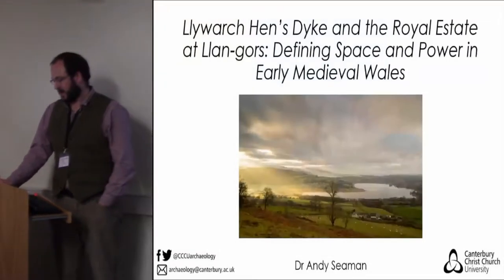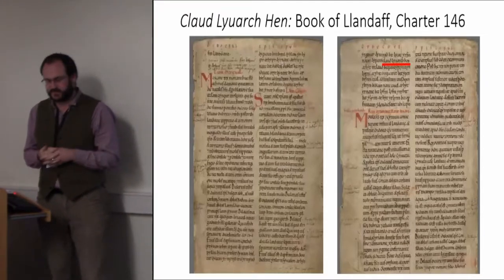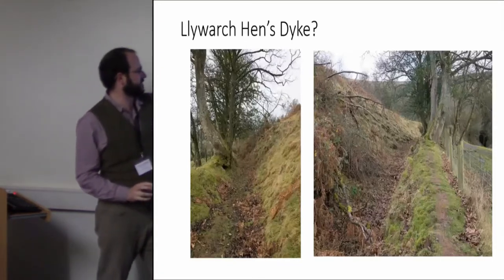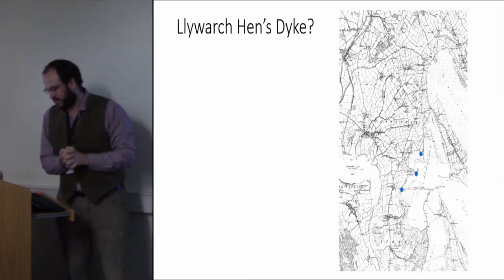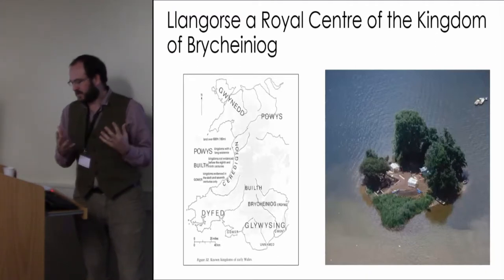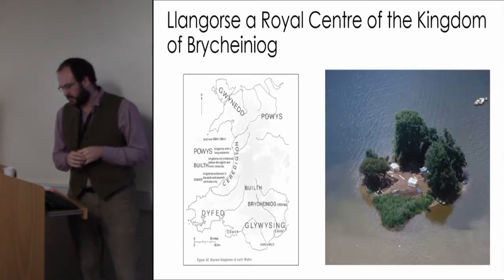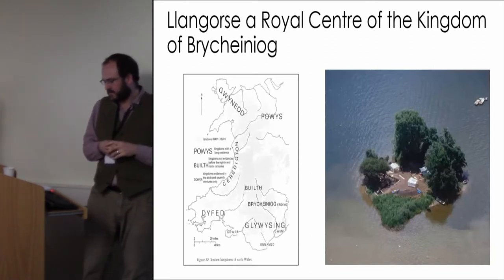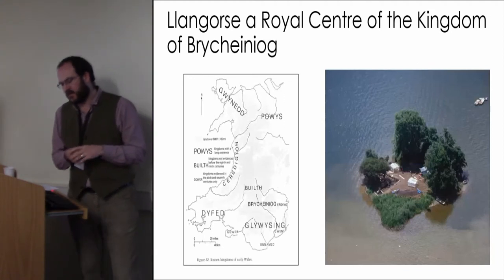Llywarch Hen’s Dyke and the Royal Estate at Llangors: Defining space and power in Medieval Wales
Full title: Llywarch Hen’s Dyke and the Royal Estate at Llangors: Defining space and power in Early Medieval Wales

Claud Lyuarch hen (Llywarch Hen’s dyke) is named in the boundary clause of an early Medieval charter contained in the twelfth century Book of Llandaff. The charter grants an estate at Llan-gors (Brycheiniog), and purports to have been made a King Awst and his sons in the early- to mid-eighth century. The place-name is a clear reference to the Llywarch Hen of Welsh poetic tradition, and a case has been made for the poems having been written at Llan-gors sometime between the eighth and tenth century (Sims-Williams 1993). The dyke can be identified on the ground as a penclawdd (head-dyke); a land boundary that separated lowland infield from the unenclosed upland pastures. Thus, whilst the dyke was a prominent feature in the landscape it is unlikely to have served as a defensive earthwork. Nevertheless, it can be argued that Llywarch Hen’s dyke was more than just a convenient feature with which to define an estate. Rather, the earthwork and the oral traditions associated with it performed a didactic role that reinforced knowledge of the physical extent of the estate and of the status and power of those who held it.

Andrew Seaman (Canterbury Christ Church University)